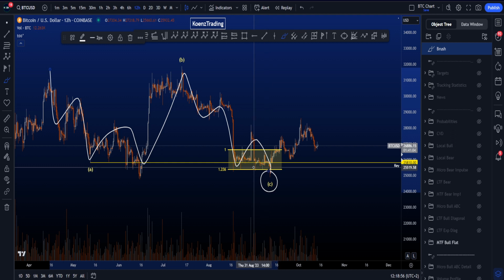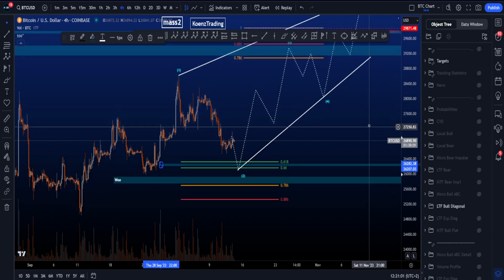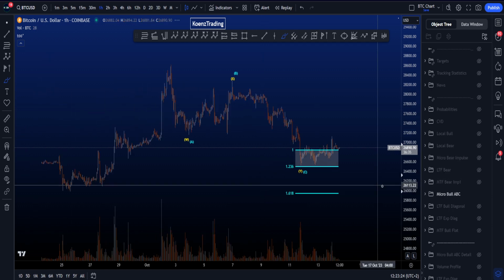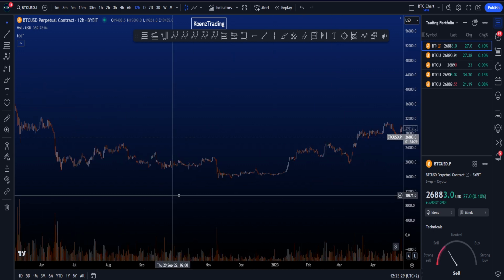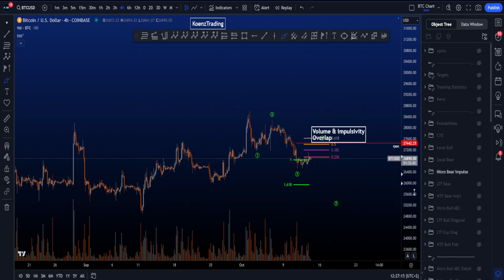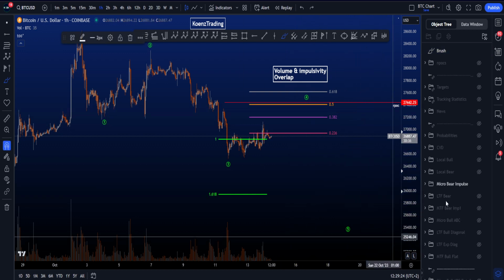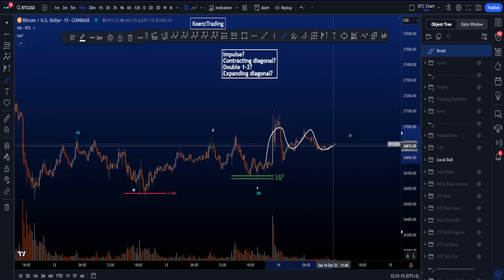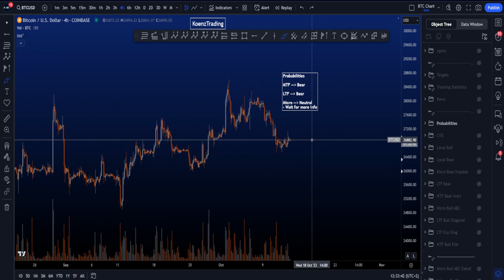Bitcoin Elliott Wave Technical Analysis Today! Bullish & Bearish Price Prediction BTC & News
▶ TIMESTAMPS
0:00 MTF Bullish Scenario (same)
0:55 LTF Bullish Expanding Diagonal Scenario (same)
1:51 LTF Bullish Contracting Diagonal Scenario (same)
3:04 Micro Bullish Scenario (same)
4:43 Volume Profile (update)
5:14 MTF Bearish Scenario (same)
5:41 Filling Wicks on Bybit (new)
7:19 LTF Bearish Scenario (update)
8:36 Micro Bearish Scenario (same)
10:45 Local Bearish Scenario (update)
12:37 Local Bullish Scenario (update)
13:52 CVD Divergences (update)
14:33 Probabilities